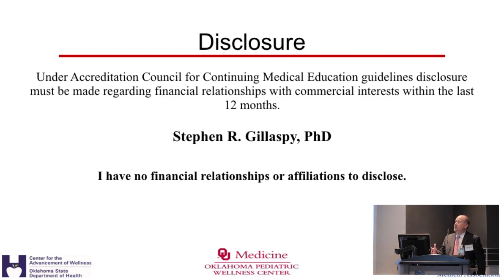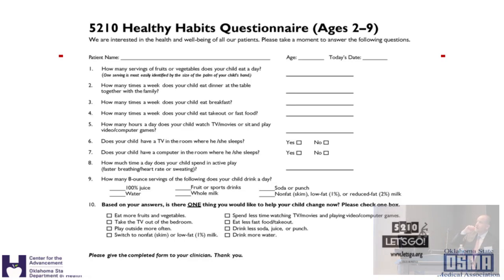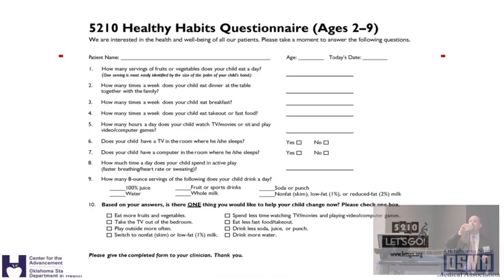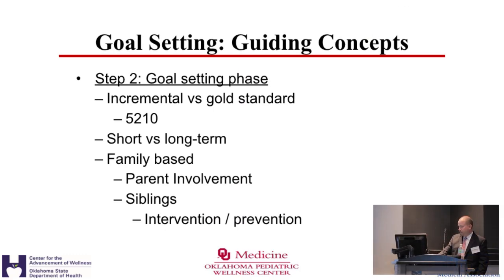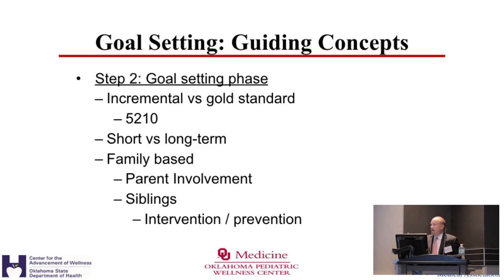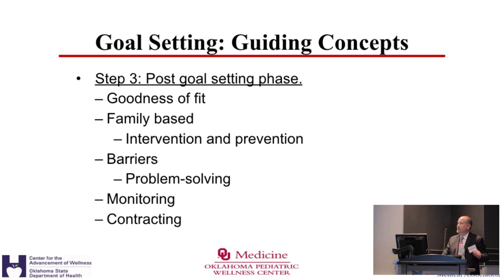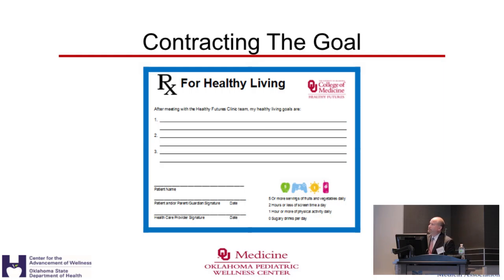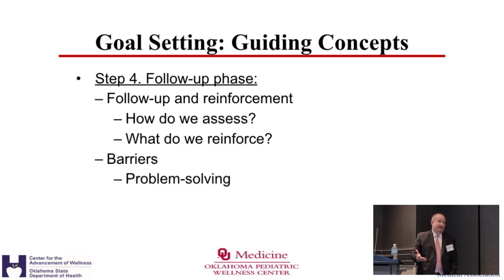Pediatric Obesity Conference - Goal Setting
Presented by Dr. Stephen Gillaspy, PhD